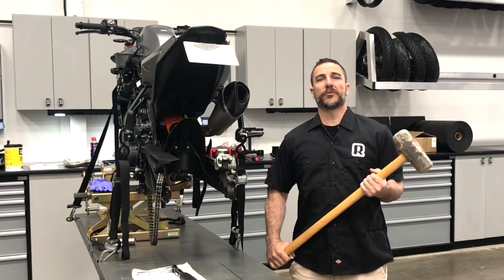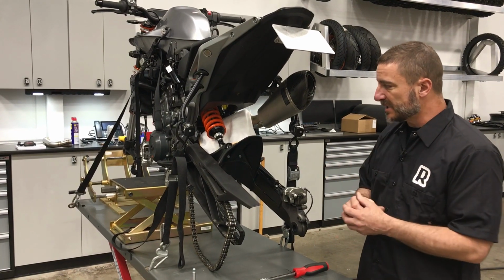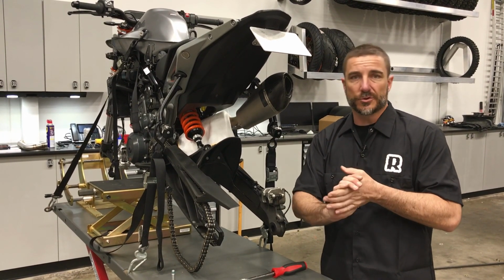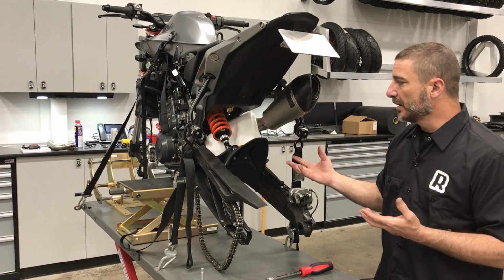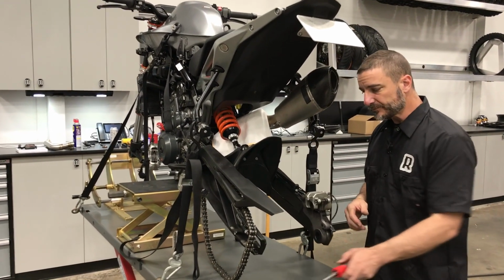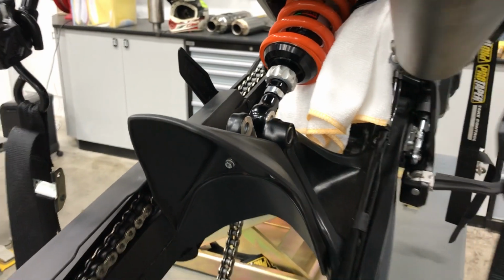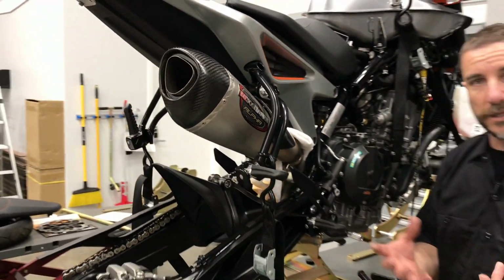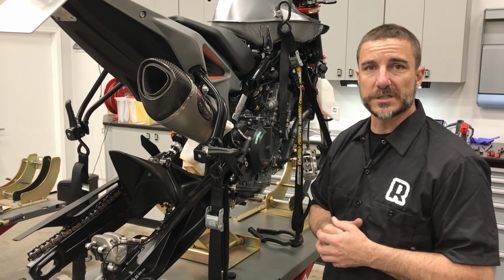HOW-TO REMOVE REAR SHOCK - KTM 790 DUKE (2019+) - ROTTWEILER PERFORMANCE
Removing a KTM rear shock can either be an easily successful experience or fill your swear jar with retirement level funds in minutes. Watch this short video to know the subtle tricks on how to swap a KTM rear shock.